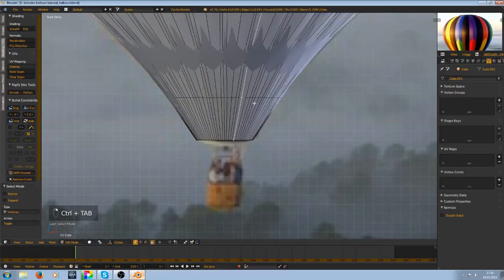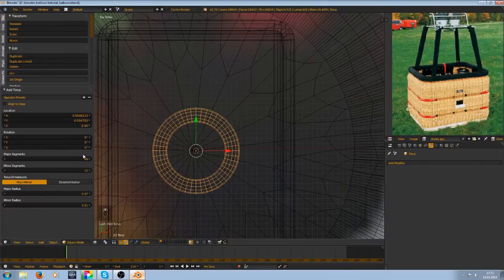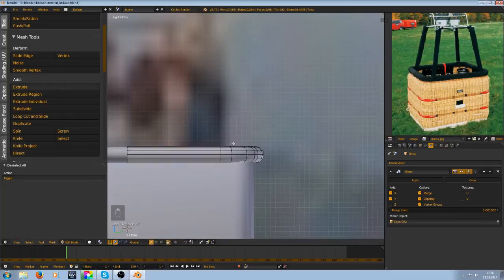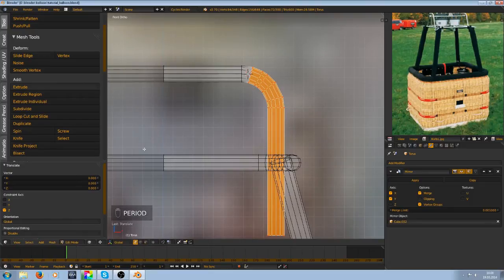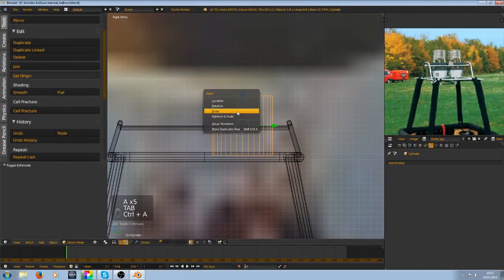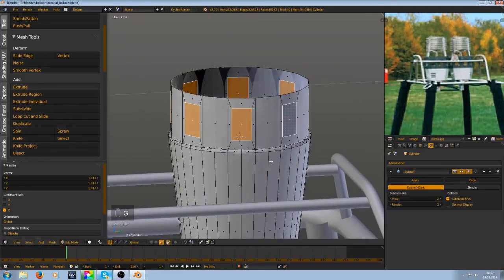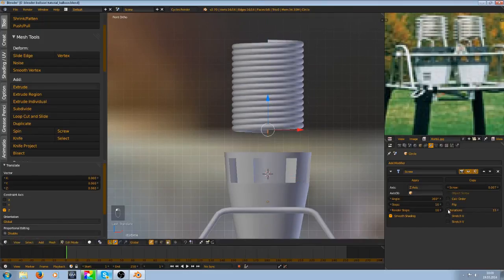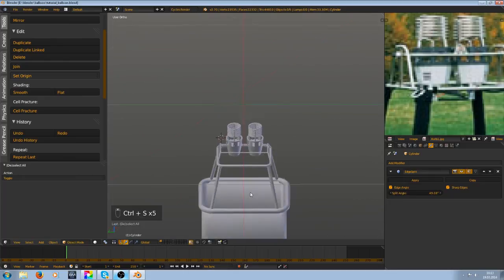Blender 2.7: Hot Air Baloon Landscape - Part 2 [Tutorial/English/HD]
Part 2 of the hot air balloon series.
We keep on modelling the basket and the gas burner.